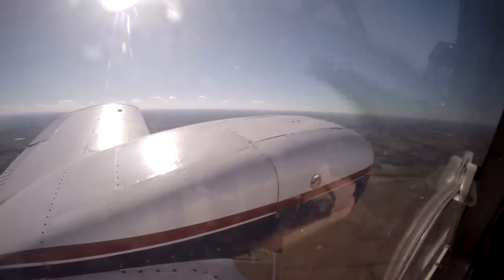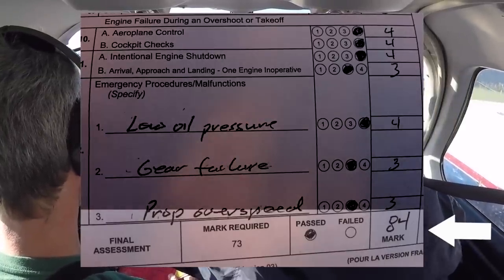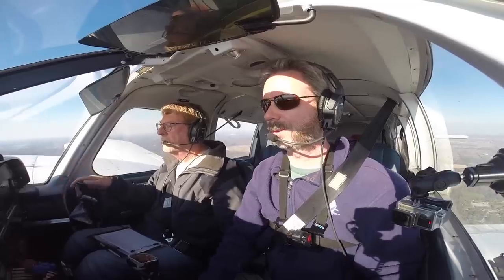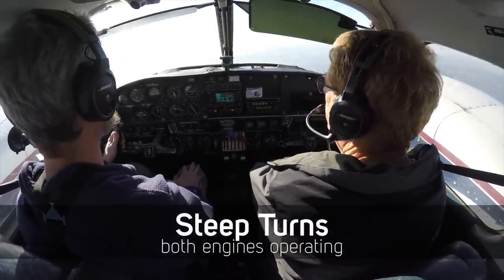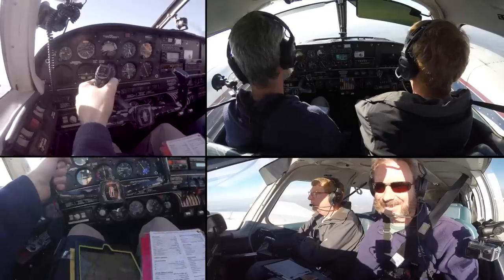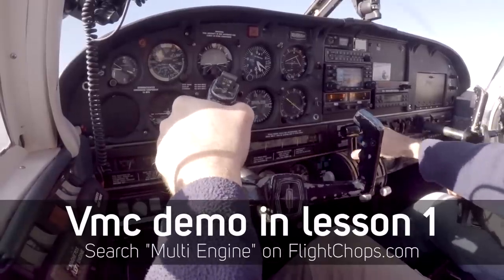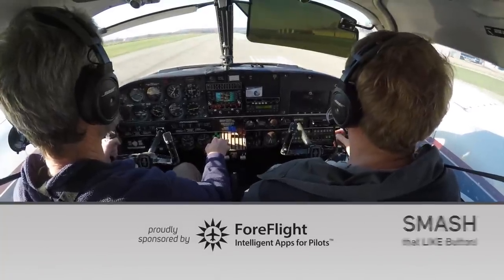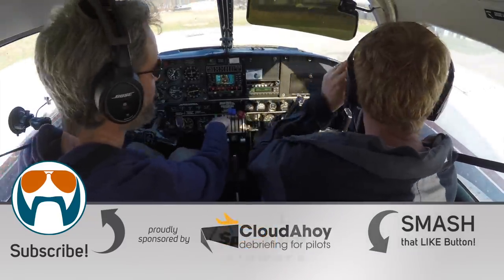Multi Engine Flight Test prep - Check Ride NERVES! - Piper Seneca - Flight Training VLOG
Do those “pre check ride butterflies” ever go away?

And for over 100 curated episodes, from Tail Wheel and Aerobatics, to IFR and WarBirds!

Thanks to my multi engine instructor Kevin for being awesome,
and thanks to Spectrum Airways for for tolerating me filming with their planes :)

iCloth Avionics: